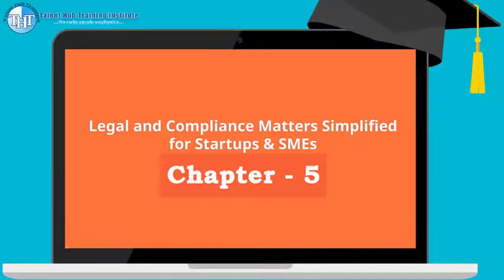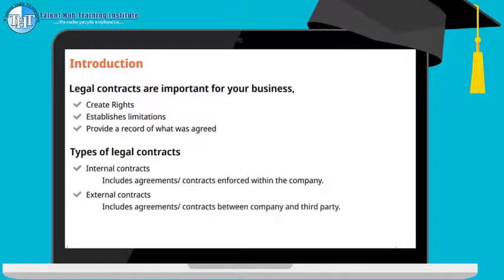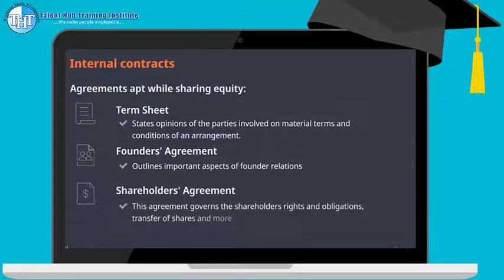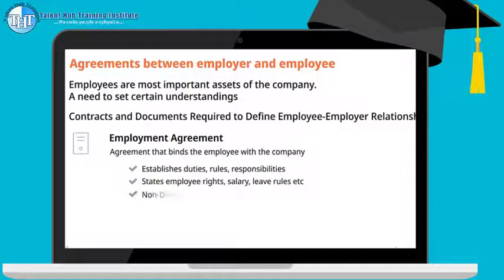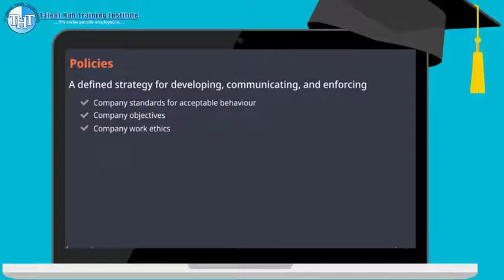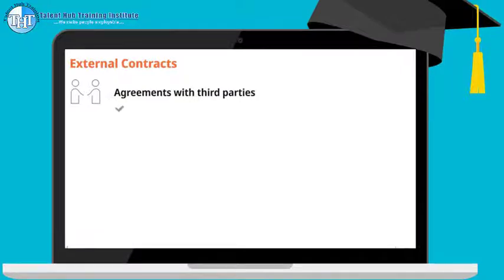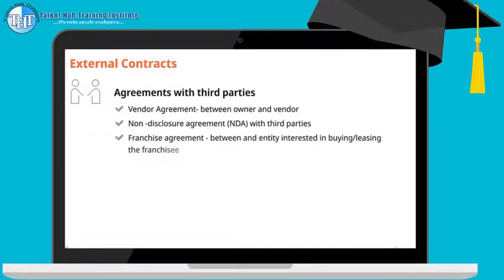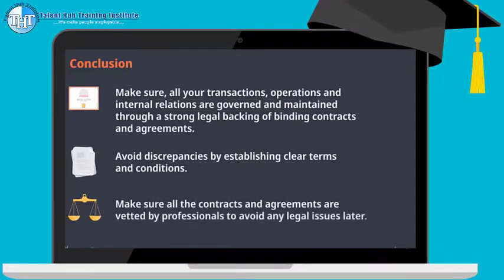Key Contracts and Legal Documents for Businesses - English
Talent Hub Training institute brings you this initiative for those who wants to starts their own business. All this legal compliances are must to start any new business. So here in our course there are 8 important sessions. So today we are discussing our 5th session.
The chapter we are going to discuss about today is Key Contracts and Legal Documents for Businesses.

In business, contracts are important because they outline expectations for both parties, protect both parties if those expectations aren’t met.

This chapter discusses the different types of contracts and legal documents required to run a business effectively and legally.

Now let us start with understanding why does a business entity need legal contracts / agreements?

Basically, they provide a strong backbone to the company and lay down rights and limitations.
They are crucial during the time of disputes within the company or outside.
The contracts act as a proof that the parties involved agreed upon certain rules and regulations and they must abide by it or face consequences.
They can be categorized in two parts as mentioned under:

Internal contracts: These are basically the contracts that governs and manages the internal operations and relations of the company and its members.
External contracts: As the name suggest they govern and manage third party and company operations and relations.
 They help in defining

Rights
Duties/ responsibilities
Limitations
Methods of dispute resolution
Now, let us understand each one in brief.

Internal Contract

Many startups these days have co-founders or early investors who share equity in the venture. It is important to have some clarity beforehand about roles, responsibilities, rights and obligations to avoid any bitterness later.

To attend the exam please click the below link:
we ll update after publishing of 8th video.
But make sure you complete all the 8 sessions first before attending the exam.